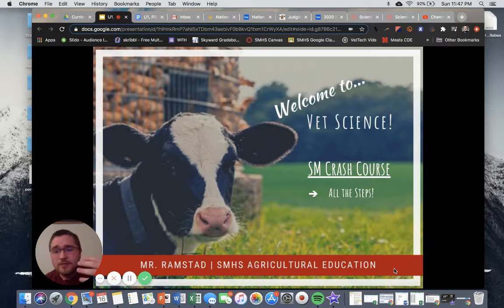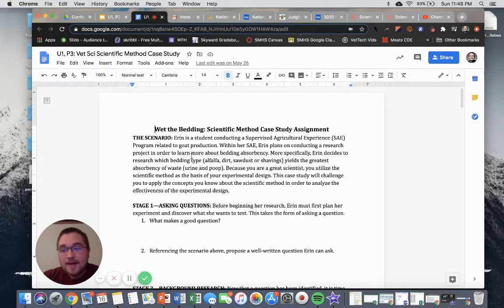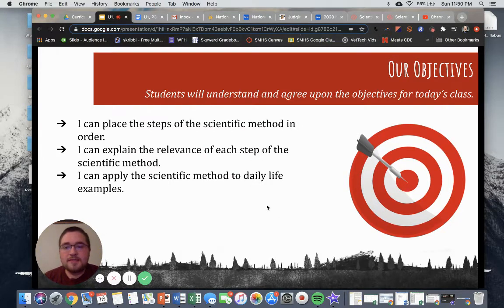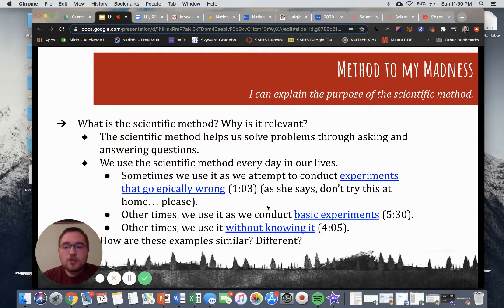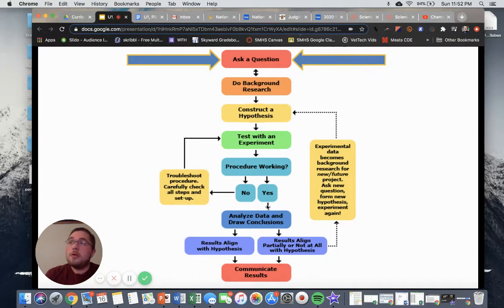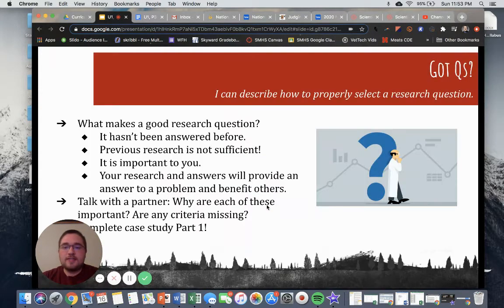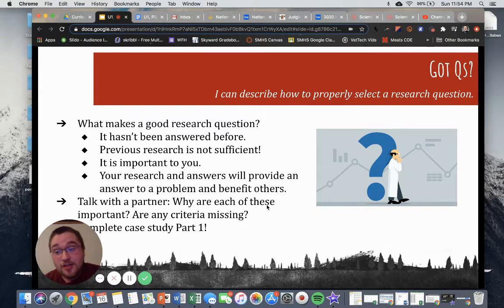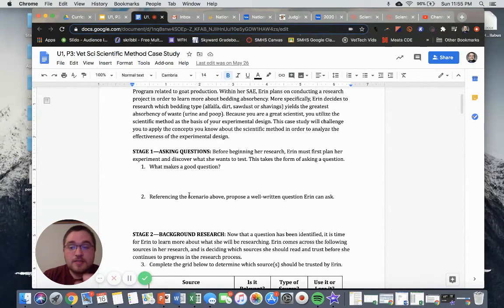Scientific Method Crash Course—Pt. 1: Question